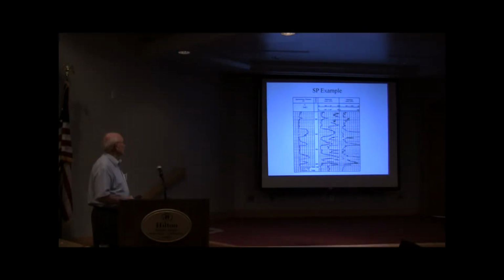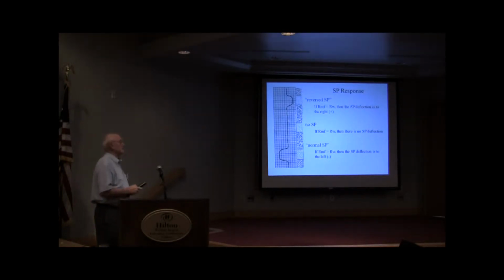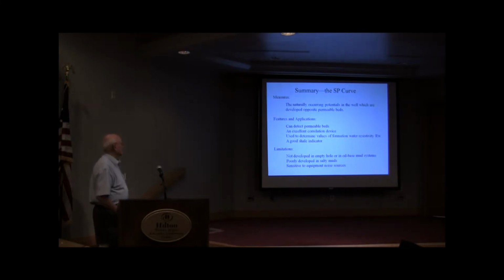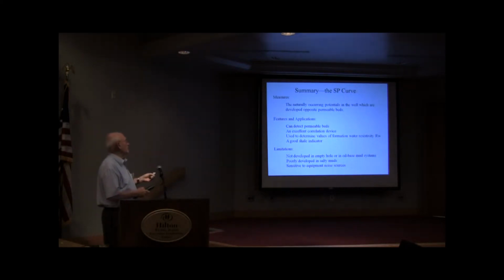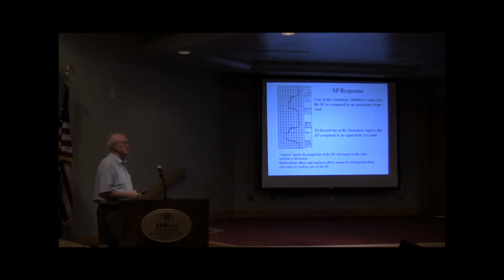Bill Guy (part 3)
Bill Guy